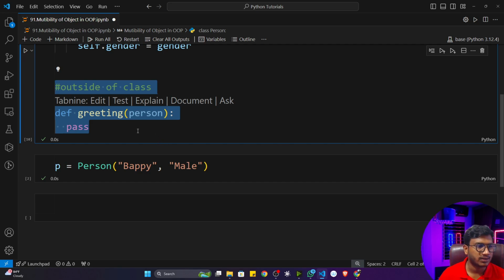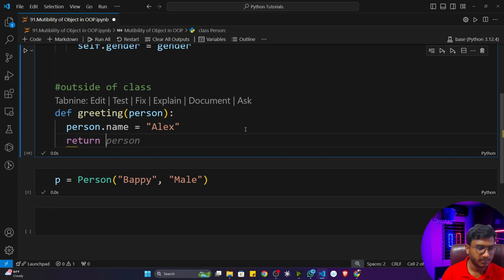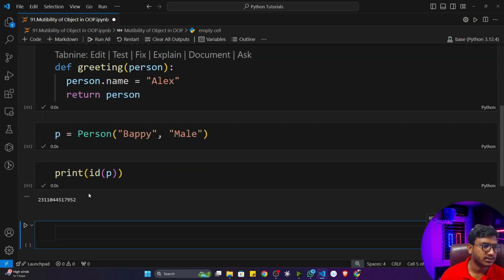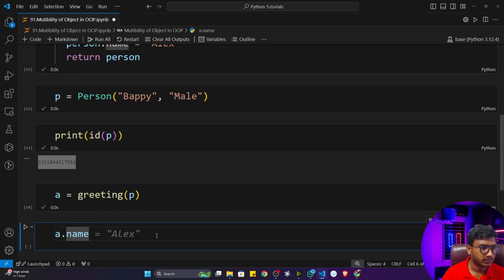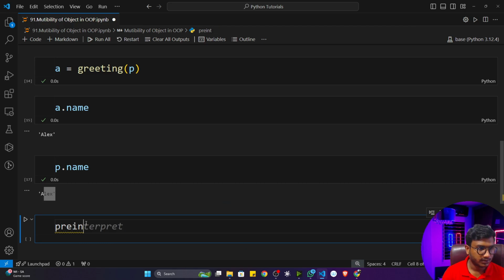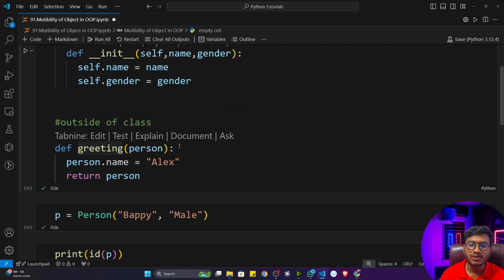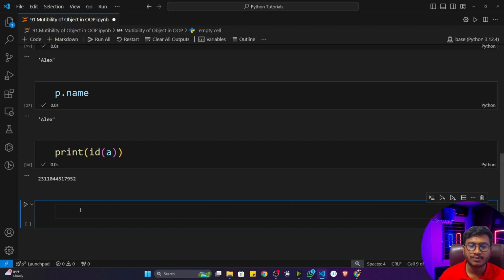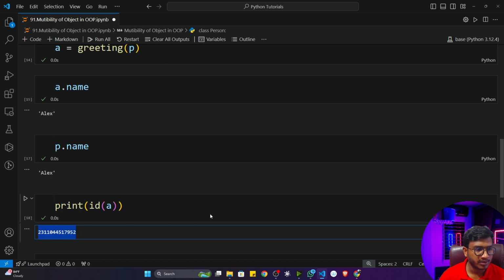Mutibility of Object in OOP | Python for AI #91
🔄 Understand Mutability of Objects in Python OOP – Explained for AI Developers!
In this video, we explore the concept of mutability in Python’s Object-Oriented Programming (OOP). This topic is fundamental for understanding how objects behave when passed to functions, modified, or stored — especially when working with AI and ML pipelines.

💡 What You'll Learn:

What is mutability in Python?

Difference between mutable and immutable objects

How object mutability affects OOP design

Real-world examples in AI code

Best practices to avoid common bugs in Python

Thanks!

YOU JUST NEED TO DO